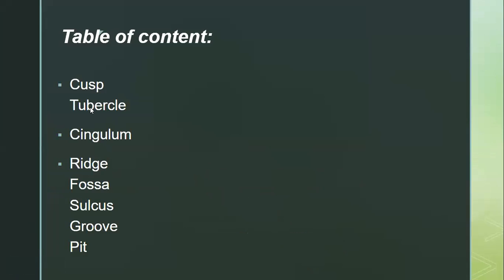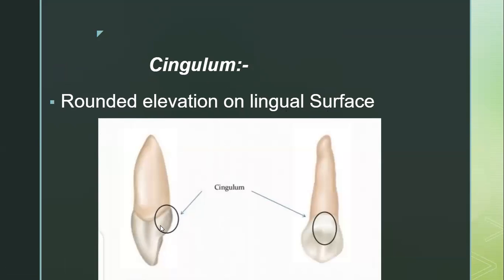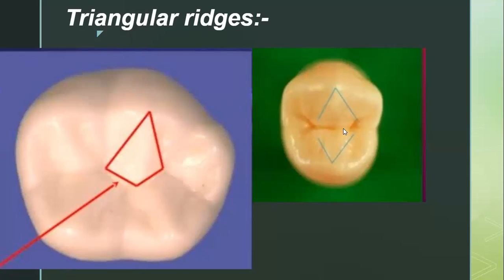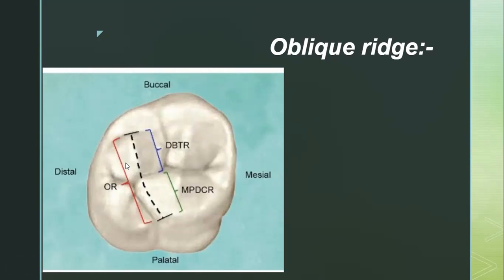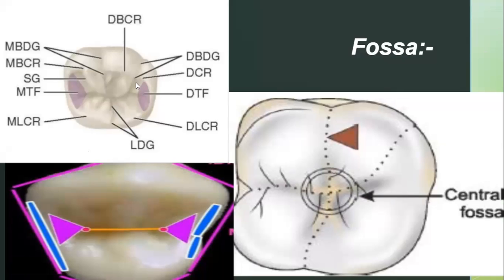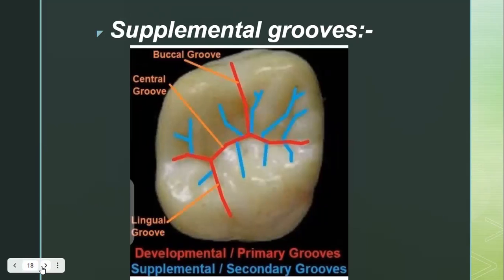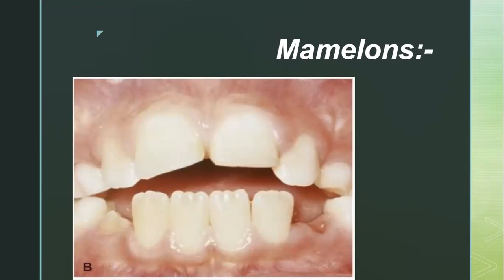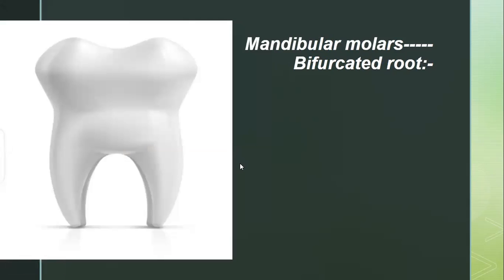landmarks of Tooth, Tooth morphology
Acknowledging Wheeler's of Tooth Morphology